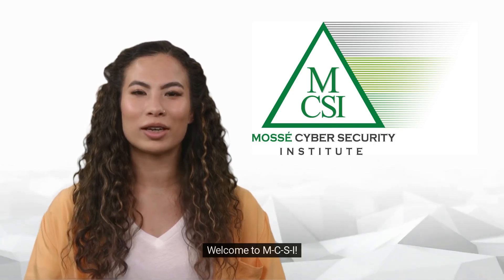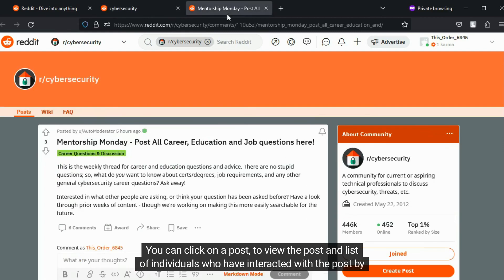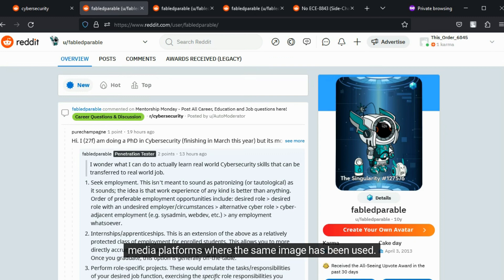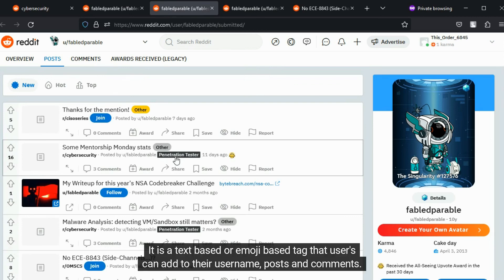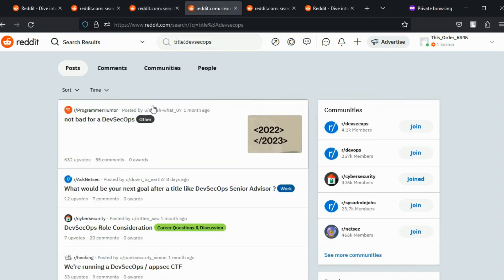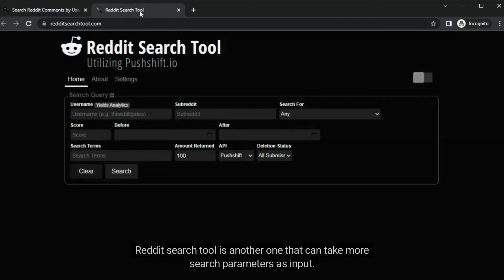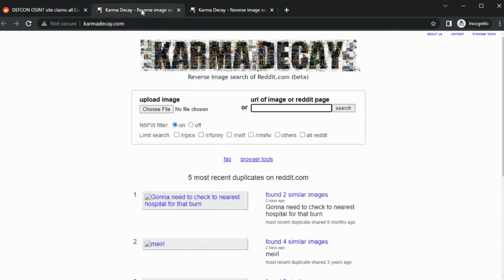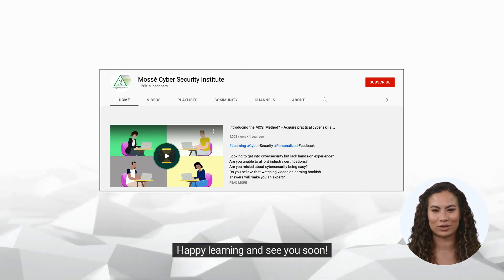Collecting open source data from Reddit for OSINT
👩‍👩‍👧‍👦 Introduction to conducting OSINT on Online Communities 👩‍👩‍👧‍👦

Reddit is one of the largest online communities and a great source of open source intelligence. OSINT (Open Source Intelligence) is the process of collecting and analyzing publicly available data to gain insights into a particular topic. This can include anything from news articles, public records, social media posts, and more. Reddit is an excellent source of such open source data, as it has an incredibly active user base who post and comment on a wide variety of topics. By searching through Reddit, you can gain valuable insights on any given topic.